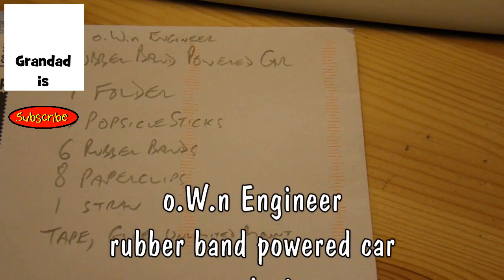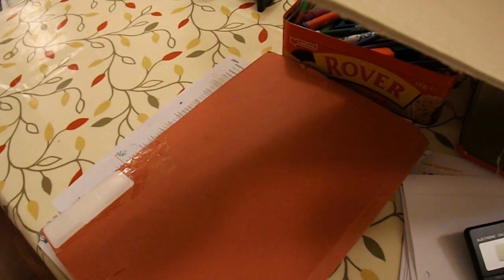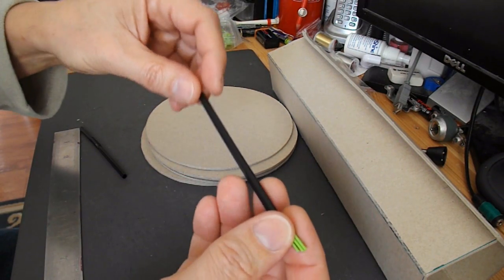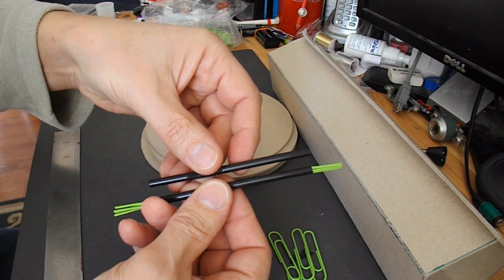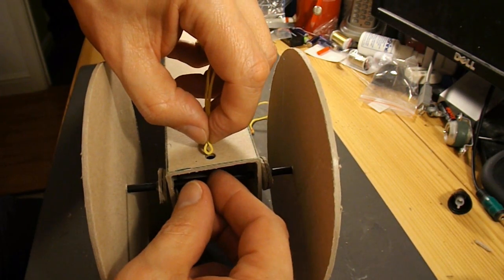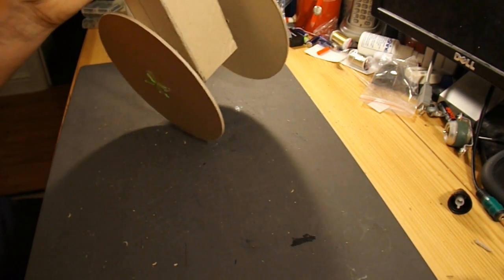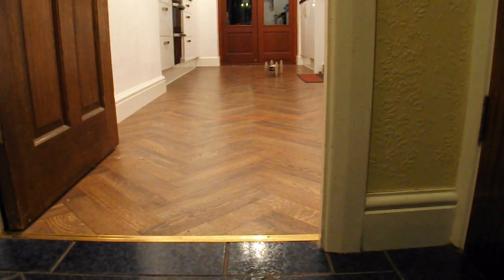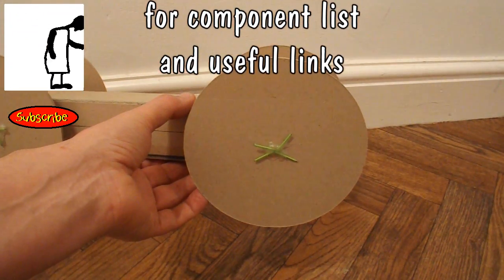oWn Engineer rubber band powered car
This video is my reply to the comment o.W.n Engineer left on one of my recent Rubber Band Powered cars

What if you were only able to make one out of
1 Folder
3 Popsicle Sticks
6 Rubber Bands
8  Paperclips
1 Straw
Tape, Glue Unlimited Amount

I didn't use any popsicle sticks, just the following components
Cardboard (I assume that is what the Folder would be made from)
6 Rubber Bands
8  Paperclips
1 Straw
Hot Glue

Main Tools
Craft knife
Hot Glue Gun
Hole punch